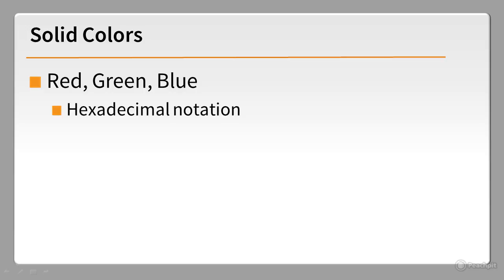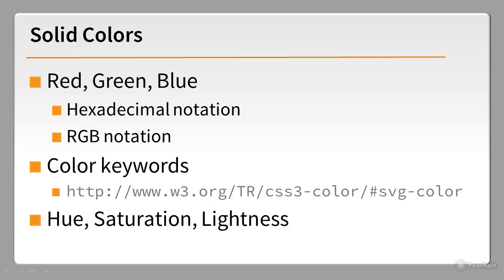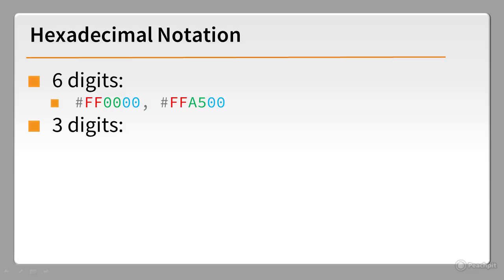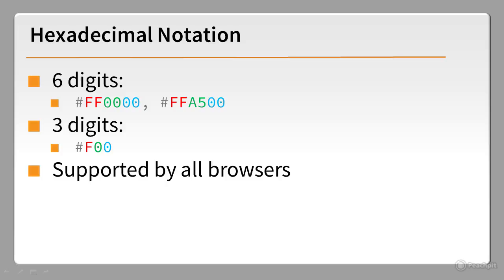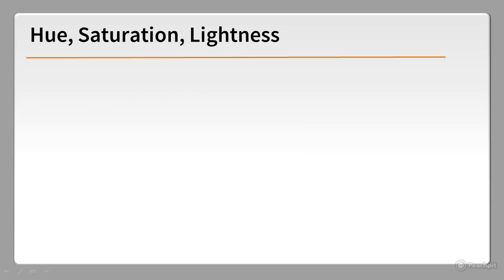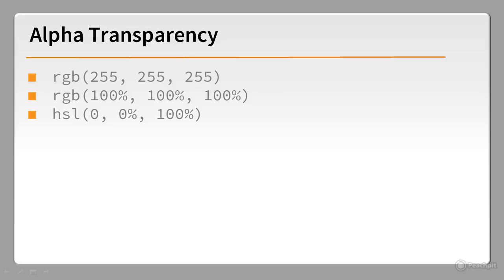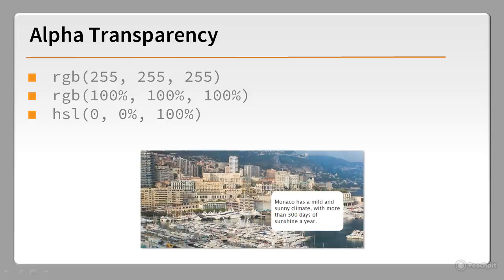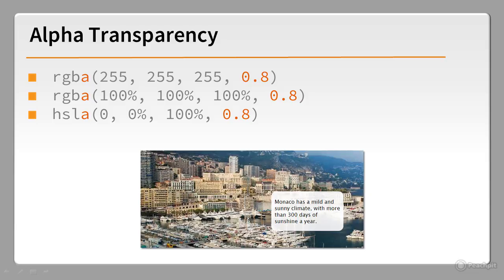009 Setting Colors and Alpha Transparency